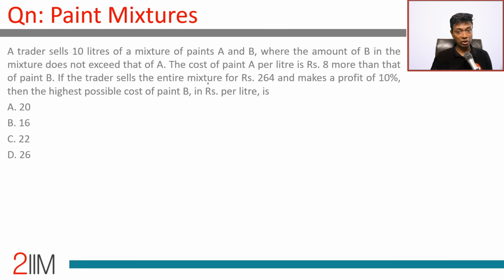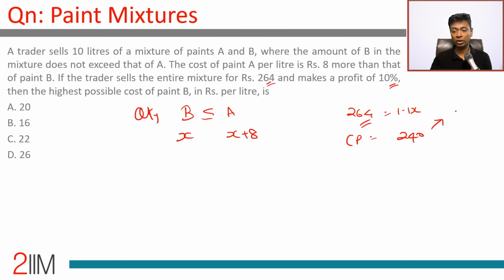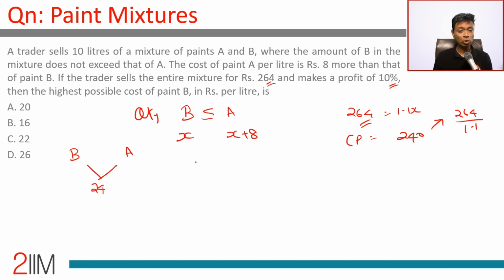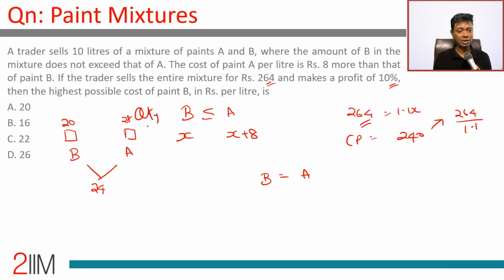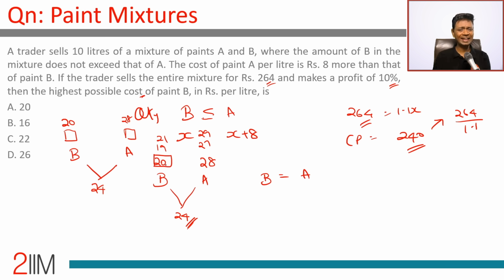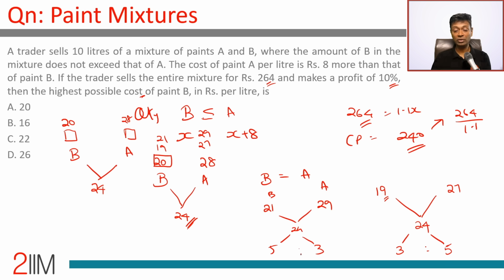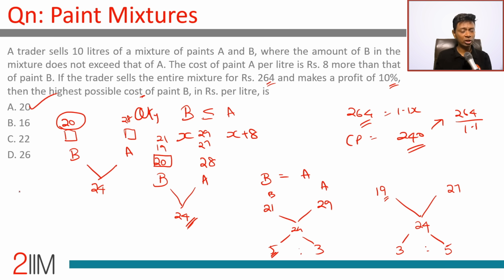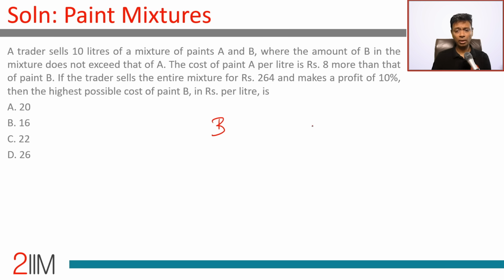CAT 2018 Question Paper- Slot 1 Solutions | Mixtures & Alligations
CAT 2018 Question : A trader sells 10 litres of a mixture of paints A and B, where the amount of B in the mixture does not exceed that of A. The cost of paint A per litre is Rs. 8 more than that of paint B. If the trader sells the entire mixture for Rs. 264 and makes a profit of 10%, then the highest possible cost of paint B, in Rs. per litre, is

A. 20
B. 16
C. 22
D. 26

►For a repository of the best CAT Questions, visit the 2IIM Question Bank

►You like the Youtube Channel?
sign in as a trial user and see the best online CAT Coaching class in the Country. You can view up to 20 hours of high-quality content for CAT Online Preparation for free, and then make up your mind.

►You might wonder what other students have to say about us, There are more than 100 reviews of the course posted on a neutral platform.

Team 2IIM.